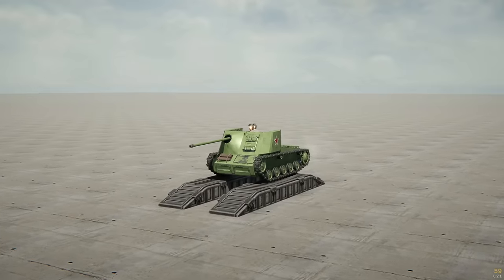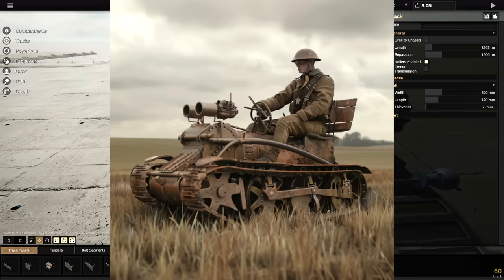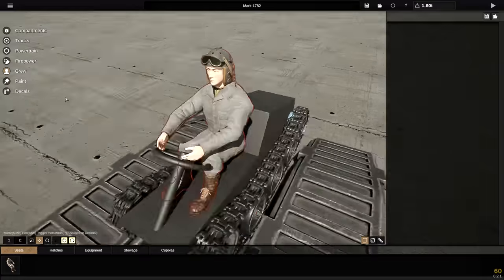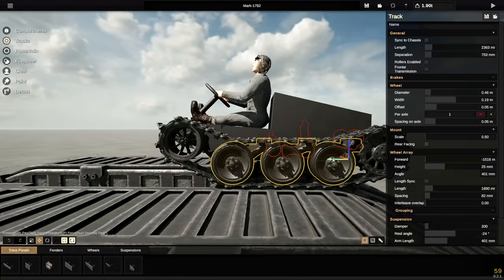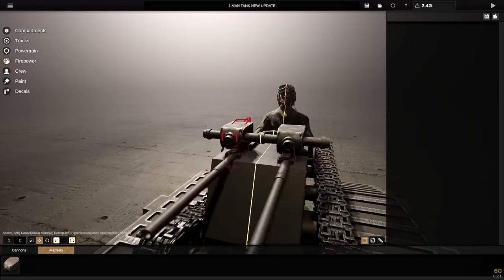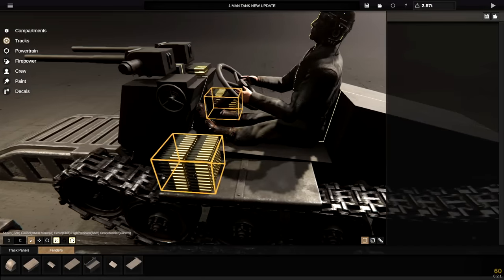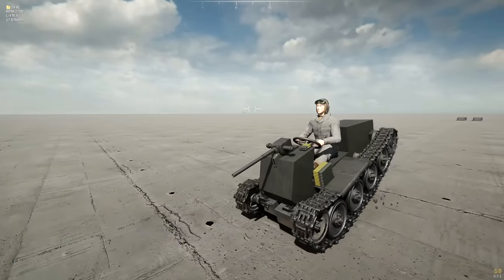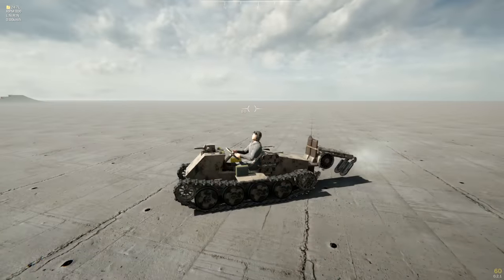I Built A ONE MAN TANK In The NEW SPROCKET UPDATE!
Its time, we're building a one person tank in Sprocket! This thing is going to be awful. Our guy is just going to sit on the top and load rounds into the tiny cannon thats in front of him. Its awesome!